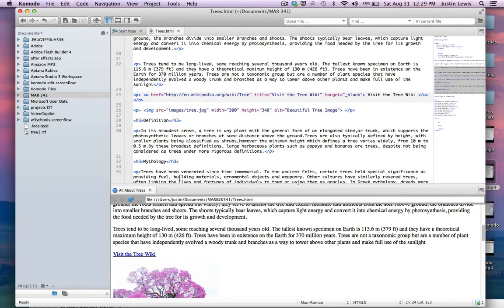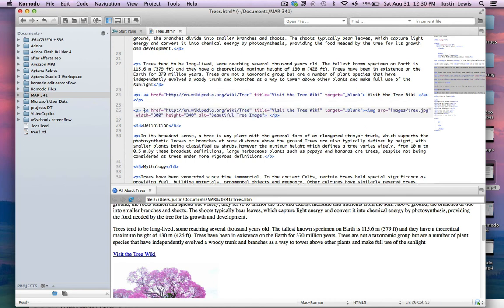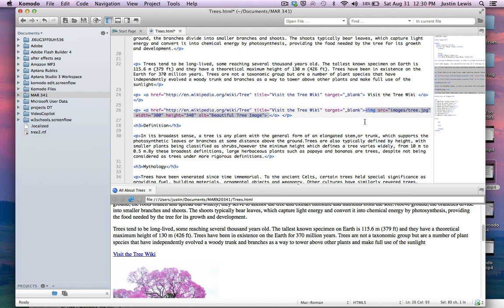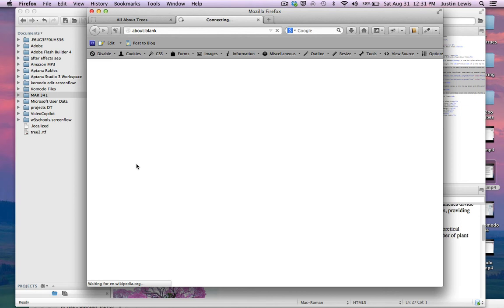Intro to HTML part 9: Image Links